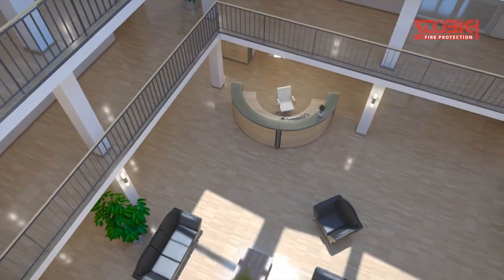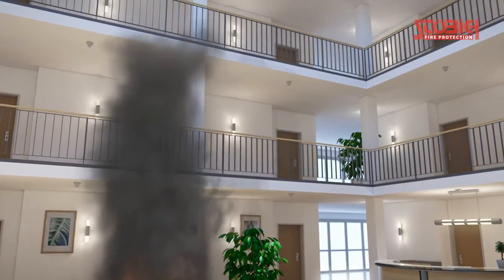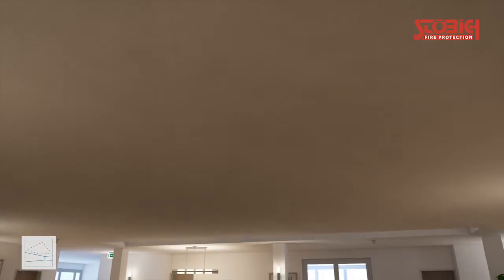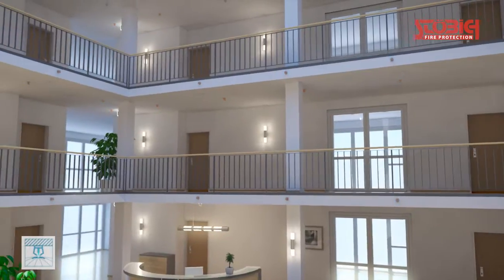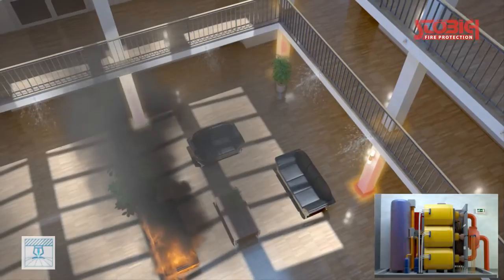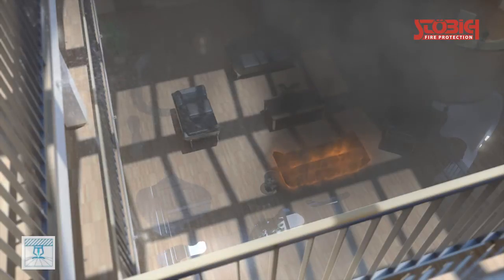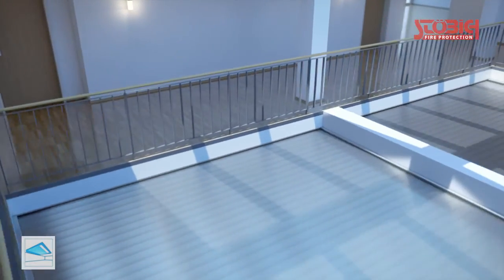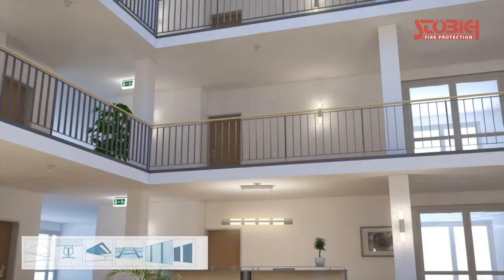شتوبيش للحماية من الحريق Stöbich Fireprotection | almaniah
تبحث الشركة الرائدة عالمياً شتوبيش دوماً عن حلول جديدة لكيفية حماية الناس في المباني الكبيرة من الحرائق وفي نفس الوقت منع انتشارها. وقد كانت بداية الشركة مع حريق في أحد مصانع البسكويت الشهيرة. فقد قامت شركة شتوبيش خلال الثلاثين سنة الماضية بابتكار العديد من الحلول لكيفية حماية الناس في كل مبنى عن طريق الحفاظ على طرق للهروب، وأيضاً منع انتشار الحريق. واليوم تعتبر هذه الشركة العائلية التي يعمل لديها 650 موظف، رائدة عالمياً في مجال "الحماية الهيكلية من الحرائق". ومن أبرز ما تضمه سلسلة منتجاتها، هناك الستائر غير المرئية للحماية من الحريق، التي يتم إدخالها في المفاهيم المعمارية القائمة بشكل ملحوظ، وبالتالي فإنها لا تؤثر على النواحي الجمالية للمباني.